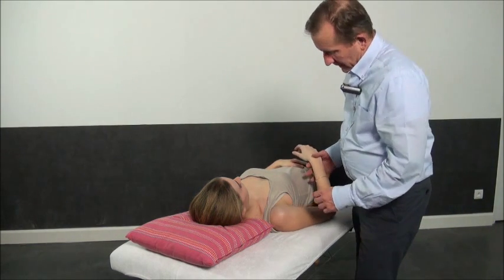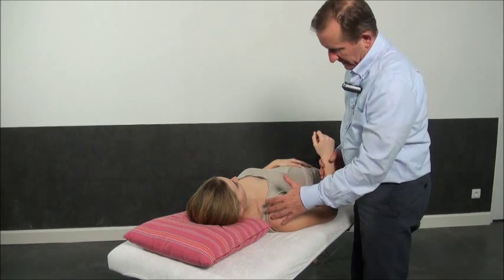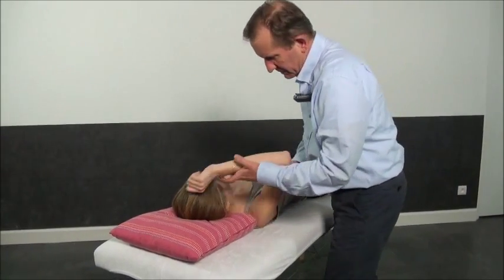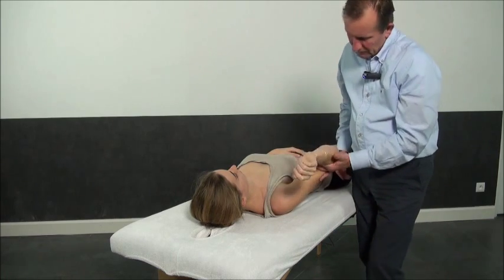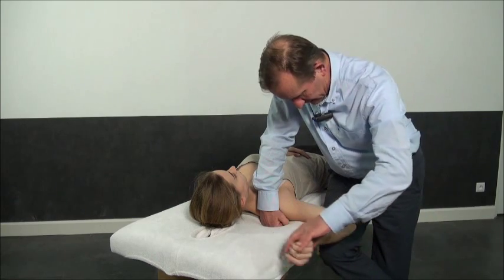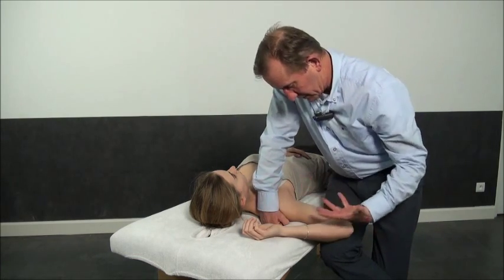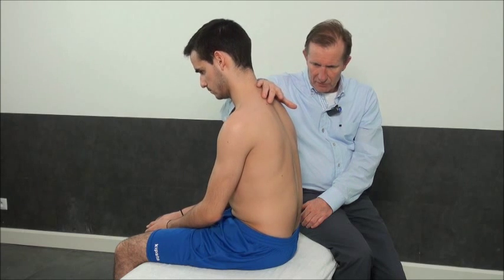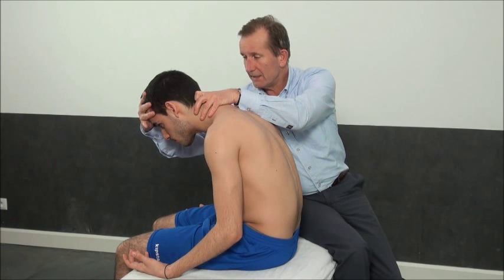Osteopathic pain management : samples of neurodynamic technique - CFPCO CPD with Philip Moulaert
Osteopathic pain management : samples of technique - Philip Moulaert (Be), DO, MSc. A CPD course organize by CFPCO.

Here Philip is performing some neurodynamic tests and techniques : upper limb provocation tests, slump test, gliding techniques for the inferior quadrant.